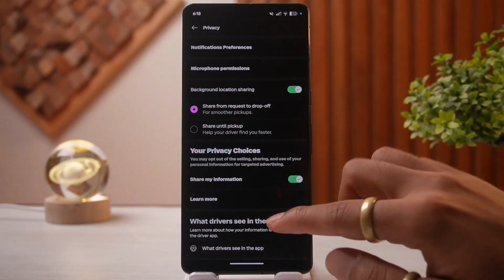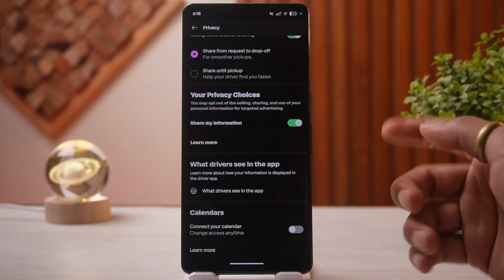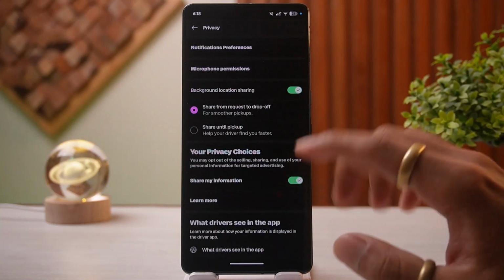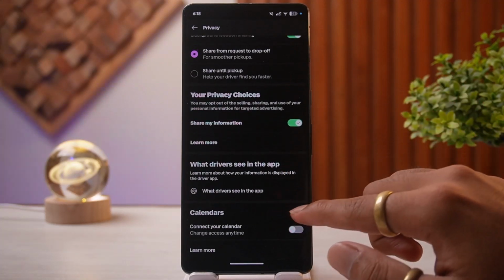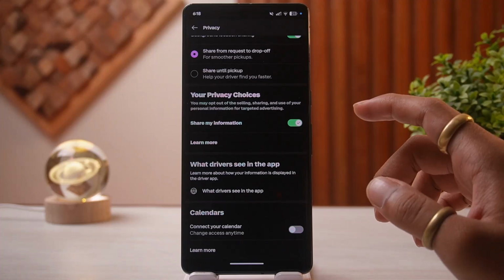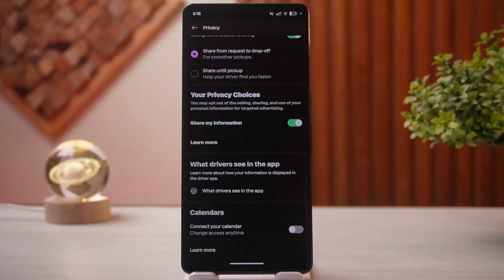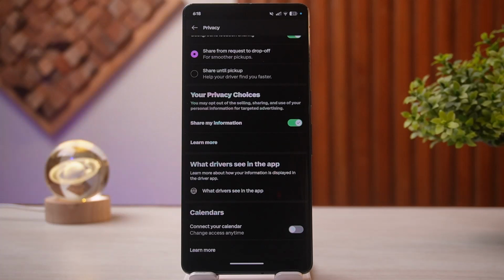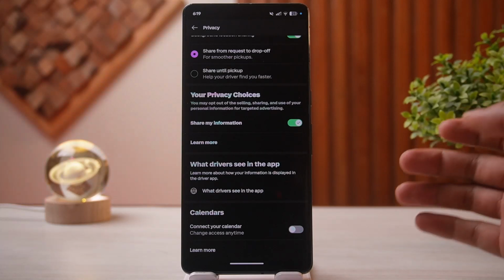HOW TO SEE YOUR LYFT LIFETIME RIDE STATS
How to See Your Lyft Lifetime Ride Stats (Step-by-Step Guide)

Want to know how many rides you’ve taken on Lyft? In this video, you’ll learn how to see your Lyft lifetime ride stats using the app’s data download feature. This is the only official way to access your full ride history and overall trip count.

This step-by-step Lyft tutorial shows you how to open the app, go to your profile, and access the Settings menu. From there, you’ll learn where to find the Privacy section and how to locate the “Download your data” option inside your Lyft account.

We also explain how to request your data archive by verifying your identity, entering your password, and completing two-step verification. Once your request is submitted, Lyft will send you a downloadable file containing your full ride history.

If you want to track your usage or review your lifetime activity on Lyft, this guide is for you. Follow along to learn how to see your Lyft lifetime ride stats and access your complete ride history easily.